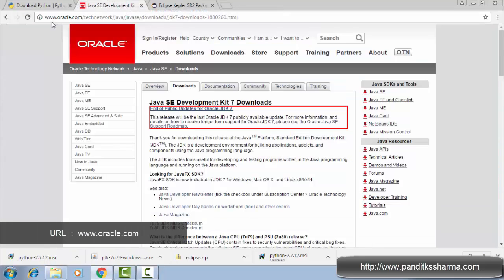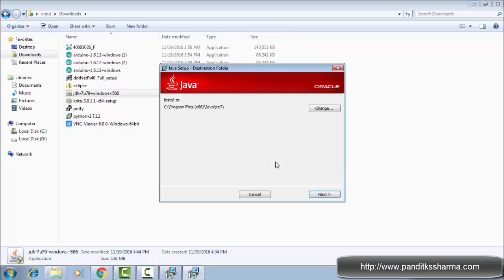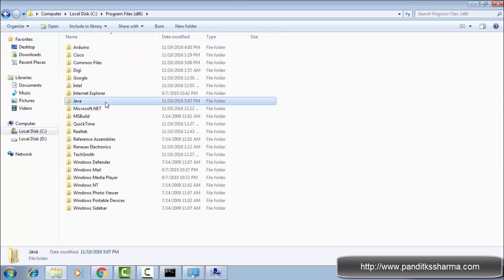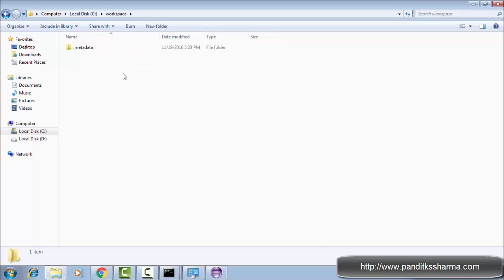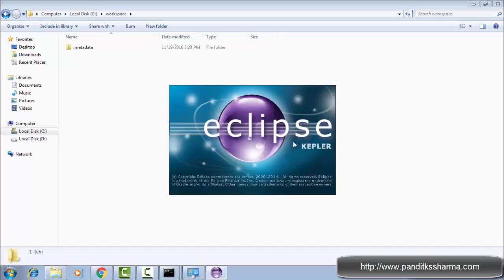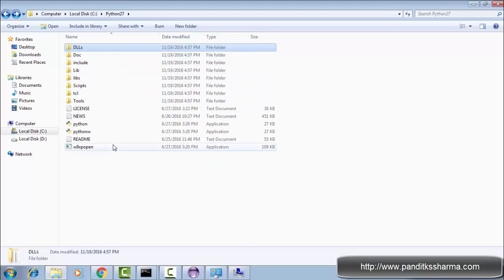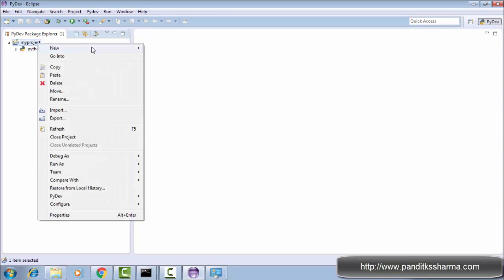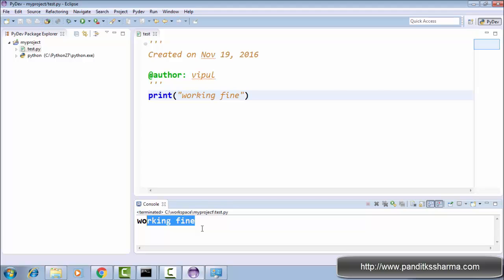Install Eclipse and configure with Python